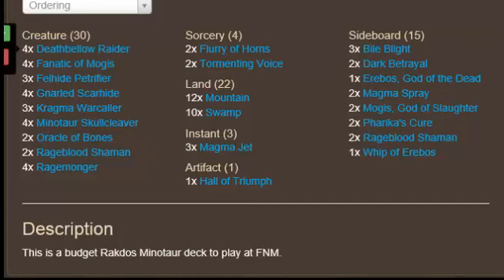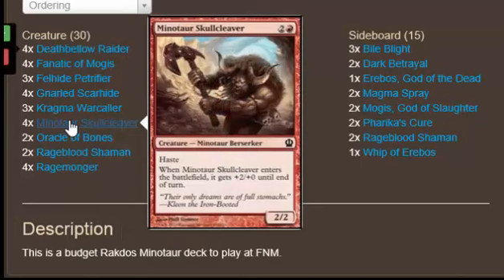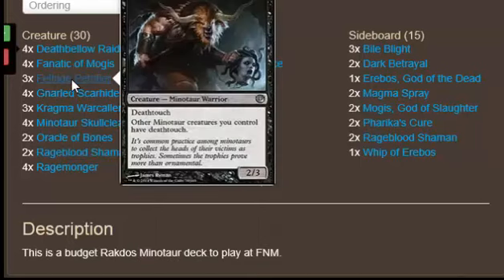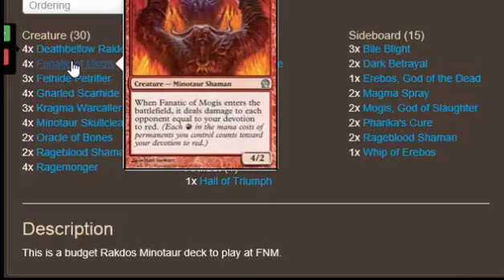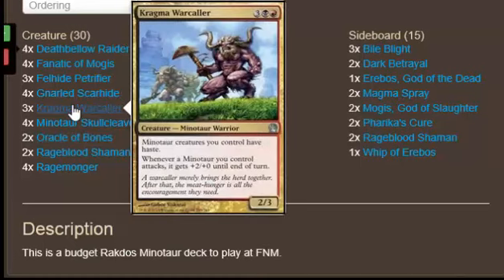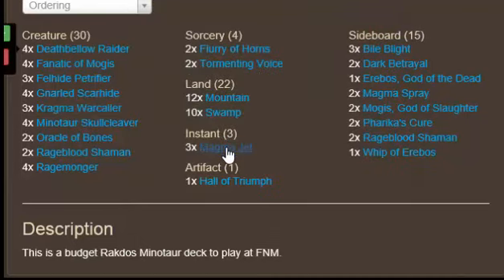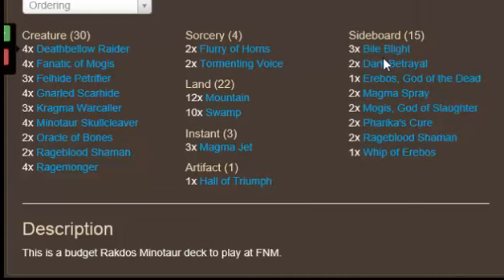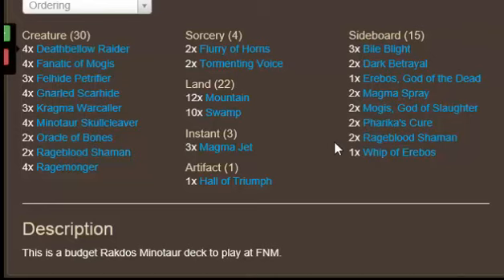Red Black Minotaur Deck Tech (Khans of Tarkir Standard)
This is a budget deck to play at FNM. Sorry this video size is bad, it will be fixed in the future. Gameplays are on the way, so you will see the actual cards.

DN -  Riutal God: Ragnarok
DevPro -  LastOfGaia